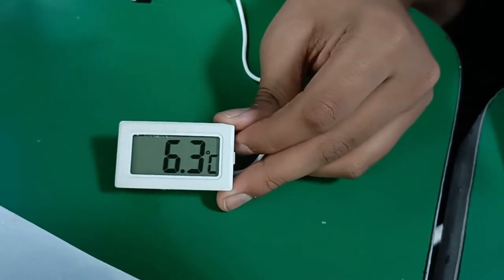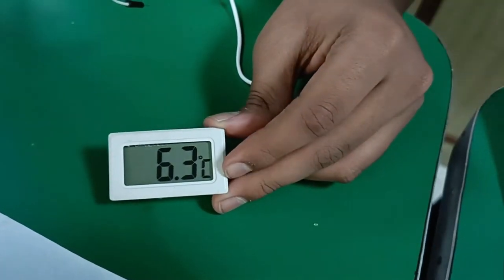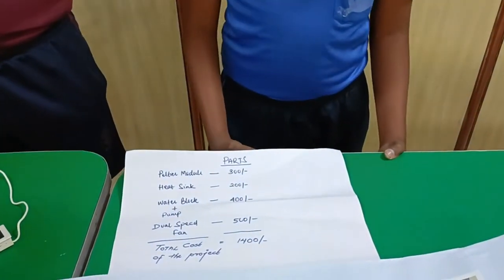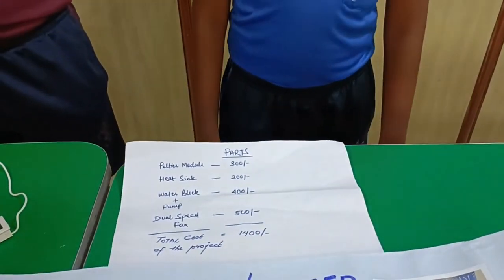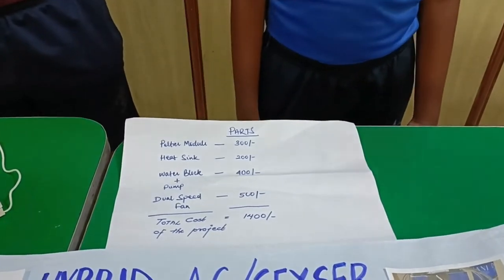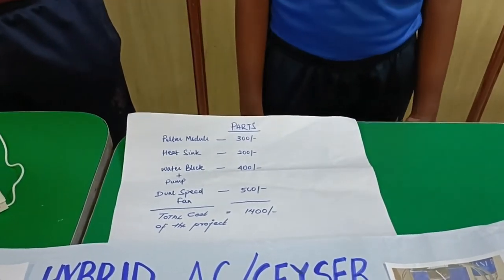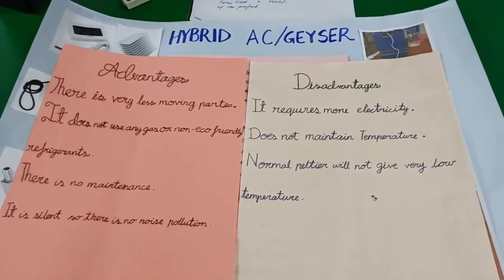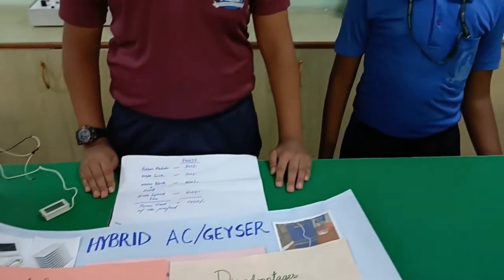HYBRID AC GEYSER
Hello everyone in this video I have made a school project for CBSE.
I am joined by my friend named Perrin are making this project. The main part of my project is the Peltier module. The Peltier module has two sides the hot side and the cold side. It is made of two semiconductors and when current flows through a junction one material absorbs heat and the other emits the same amount of heat as absorbed. We use one heat sink on the cold side to disperse the coolness. On the hot side, w have a water block for cooling the hot side to prevent overheating and burning. On the hot side on top of the water block, there is a heat sink to disperse the heat and keep the water temperature at a usable level. On both sides, there is a fan they are for circulating the air around the heat sink.
The parts of my project are:
1. Peltier module
2. Water pump
3. Water block
4. Dual speed fan
The price of this fan is high as it is amazon if you buy from a shop it will be cheaper
5. CPU fan
6. Water container
7. Cardboard
8. Water pipe
9. Heat sink
10. 12v dc adapter
11. 5v dc adapter

I hope you liked this school project.
Thanks to my school that is Mount Carmel School for giving me the opportunity to do this project and present it.
Also a big thanks to my friend Perrin V Jackson Belar for helping me with this project. he also has a channel of gaming @belar2000 do check it out if interested